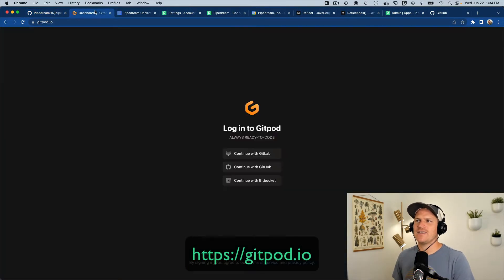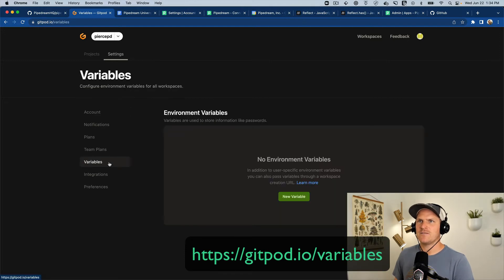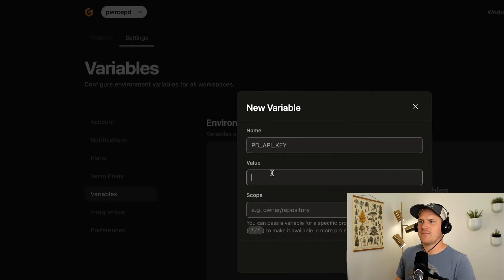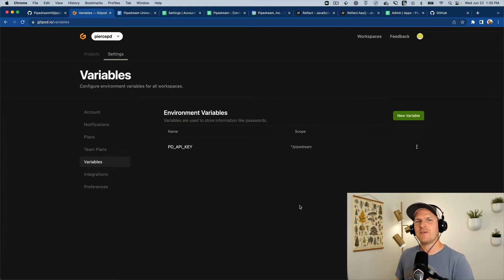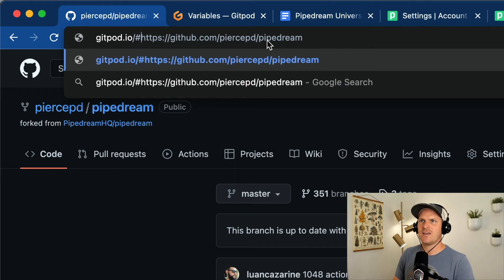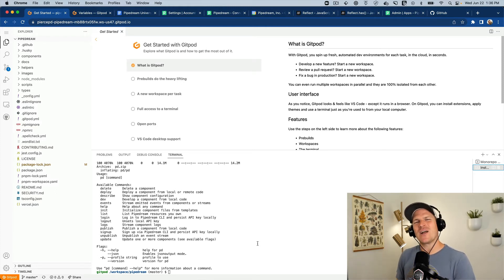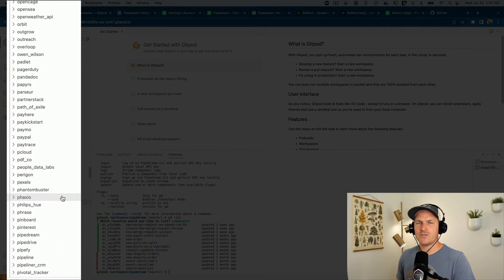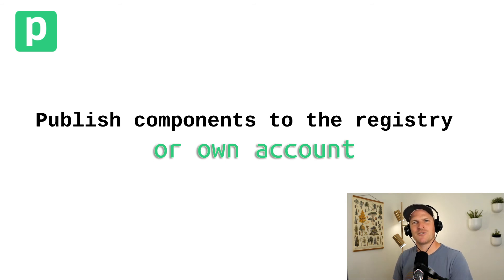Instant Component Development Environment with Gitpod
You can start developing your own components or modify any of the hundreds of Pipedream open source components without installing any dependencies on your machine!

Just open the link below to open up a new Component Development Environment with Gitpod:

All you need to do is update your Gitpod Variables with a your Pipedream API Key.

Then the Pipedream Gitpod Workspace will automatically setup the CLI to allow you to list, develop and even publish your components to your Pipedream account.